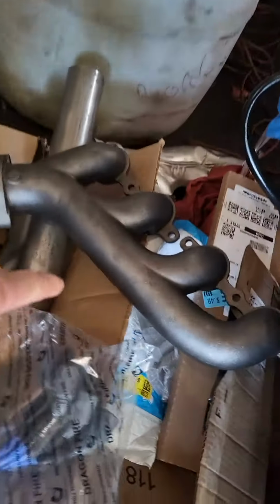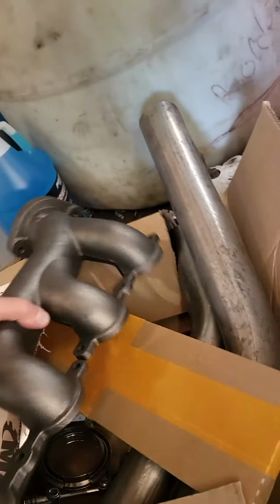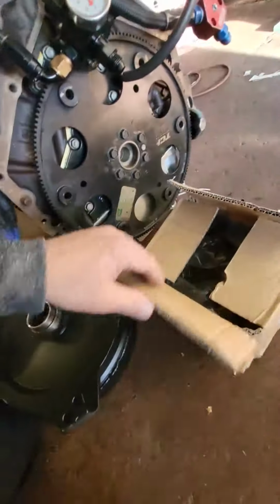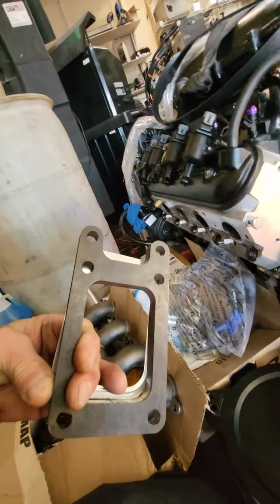Ebay turbo ls knock off ls exhaust manifold